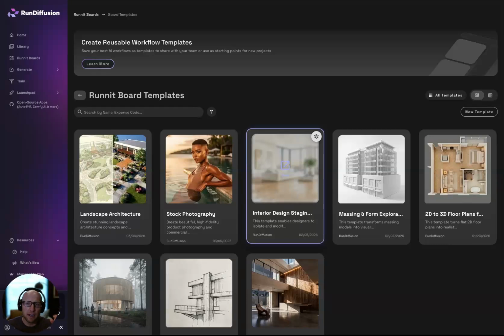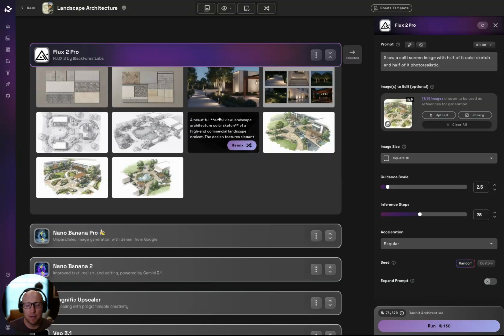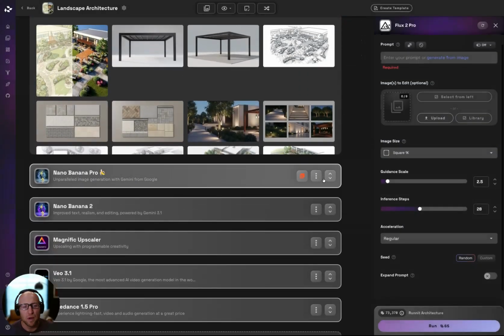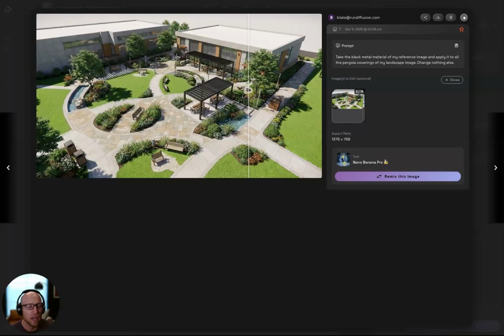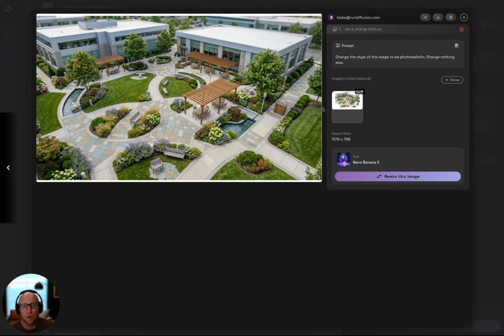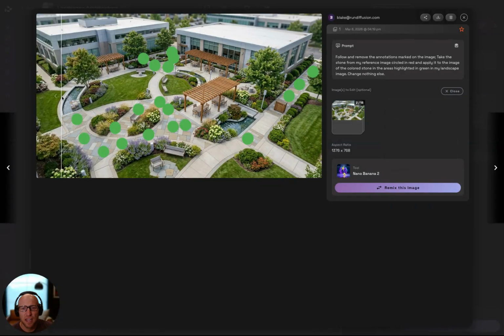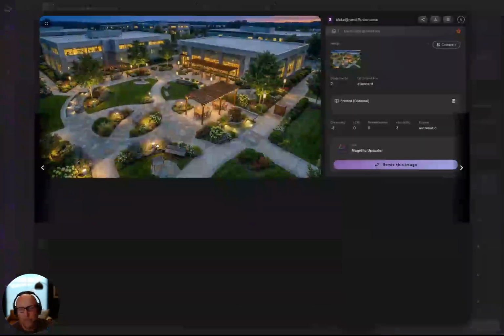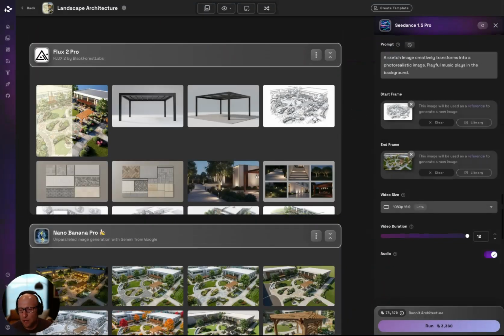AI Landscape Architecture Visualization Tutorial | Generate Outdoor Concepts with AI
Create stunning landscape architecture concepts and visualizations using advanced AI image and video generation tools. This template is designed to help landscape architects and designers explore outdoor environments quickly while producing high quality visuals for concept development and presentations.

Using this workflow, designers can experiment with site layouts, plantings, pathways, water features, and natural outdoor environments while maintaining realistic lighting and material detail. The template makes it easy to generate visual ideas that communicate landscape concepts clearly.

In addition to still imagery, the workflow also supports the creation of cinematic motion visuals that bring landscape designs to life. These visuals can help communicate atmosphere, scale, and spatial relationships when presenting ideas to clients or collaborators.

By combining AI generated images and video, this template enables rapid exploration of landscape architecture concepts while producing polished visuals suitable for design presentations and creative development.

This workflow is ideal for generating:
• Landscape architecture concept visuals
• Outdoor environment design ideas
• Garden and planting compositions
• Pathway and circulation concepts
• Water feature visualizations
• Presentation ready landscape imagery and motion visuals